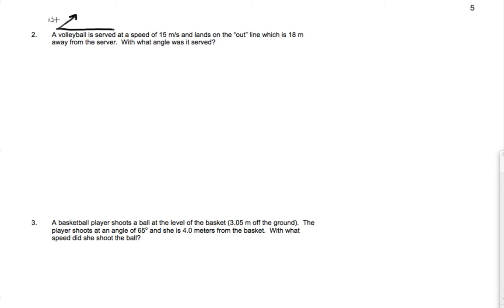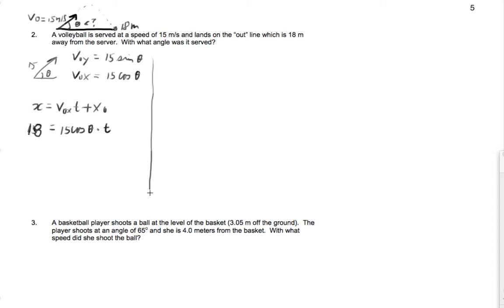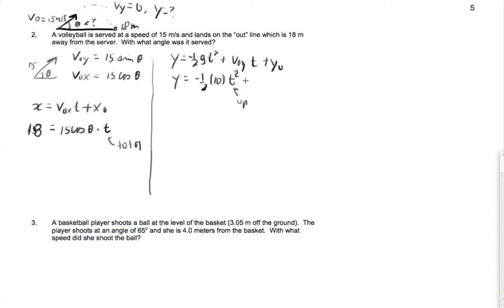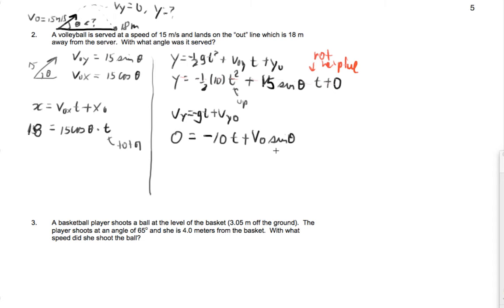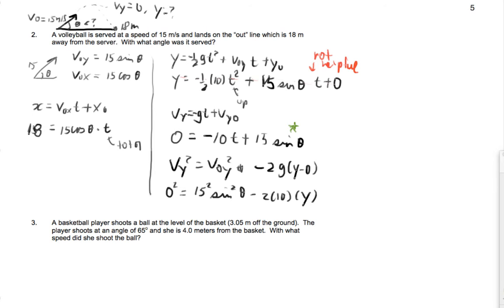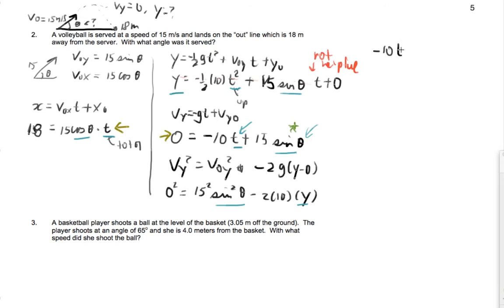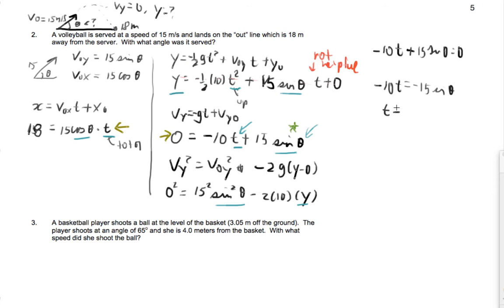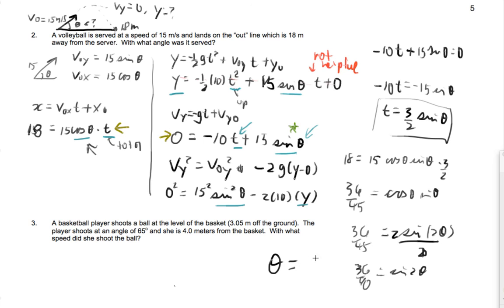AP HW 2 - Longer Solution